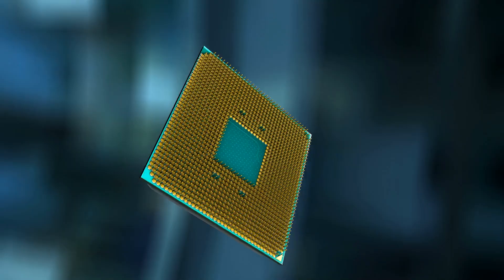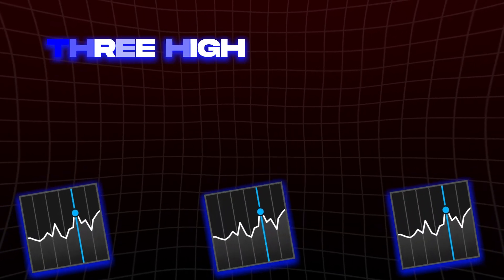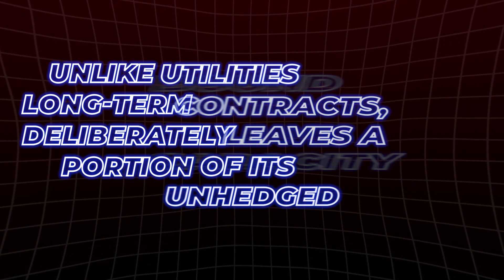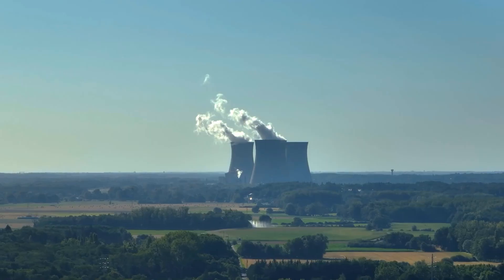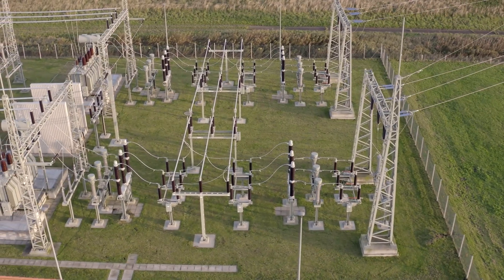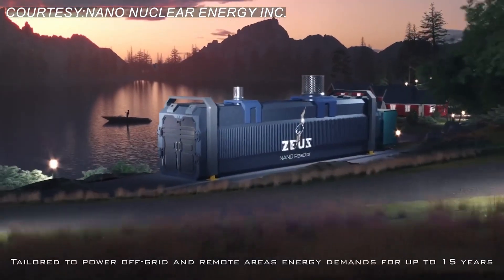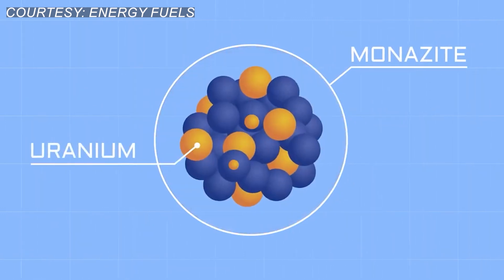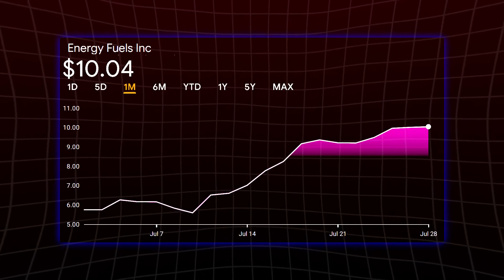Everyone's Buying Nvidia, But Beth Kindig Says These 3 Stocks Will Dominate The Next AI Boom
The AI boom isn't just about chips anymore—it's about who controls the power behind the chips. In a recent explosive interview, Beth Kindig, lead tech analyst at IO Fund, made a bold prediction that’s turning heads on Wall Street:
“We’re heading into a generational windfall for energy—nuclear, utilities, and natural gas are about to become the unseen backbone of the AI revolution.”
Why? Because AI doesn’t just run on code. It runs on massive amounts of electricity. Nvidia’s future GPUs—especially the upcoming Rubin Ultra architecture due by 2027—will require up to 5x more power than today’s systems. And that demand is starting now. Kindig says the next 12 to 24 months are critical. AI giants can’t wait. Data centers are being rushed online, and Bitcoin mining facilities are already being repurposed into emergency AI power hubs.